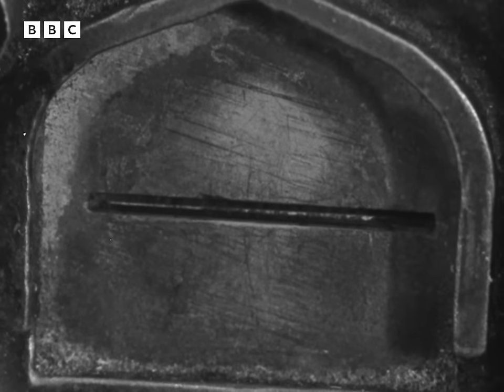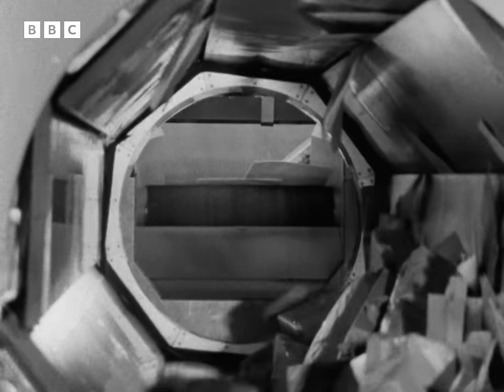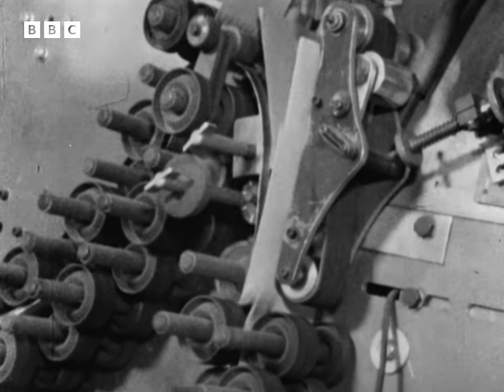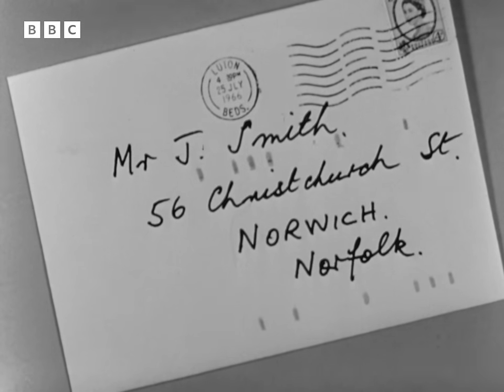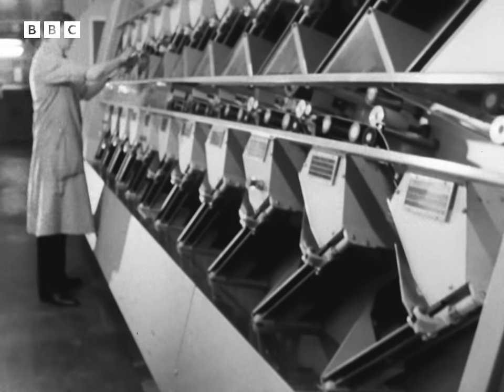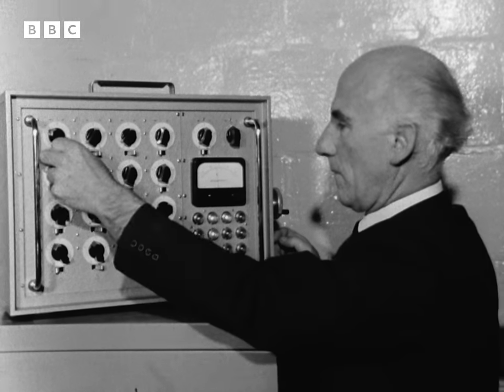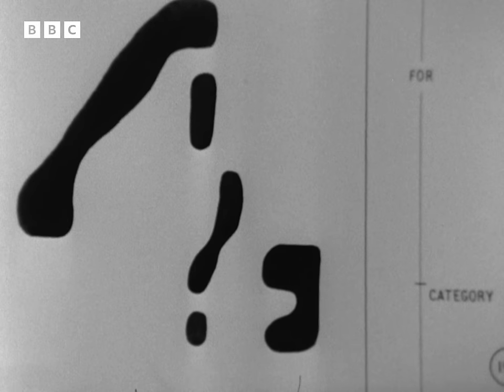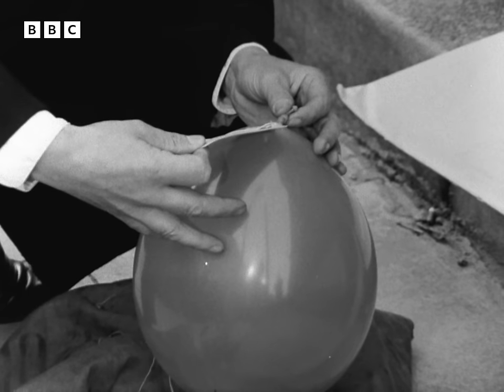1966: The MECHANISATION of the POST OFFICE | Tomorrow's World | Retro Tech | BBC Archive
"To cope with the rising traffic, the Post Office has launched the most ambitious scheme to mechanise the mail the world has ever seen."

Derek Cooper narrates a Tomorrow's World item about the continuing march towards mechanisation and automation in the Post Office.

Mail sorting has already been literally revolutionised, courtesy of a rotating drum sorter, which separates letters from larger packages. The letters are whisked off on conveyor belts, which divert them according to size and then space them out evenly so they can be fed through ALF - the Automatic Letter Facer - where they are franked for postage. Addresses across the country will be given special "postal codes" - some areas, like Norwich, Oxford and Watford already have post codes - to speed up delivery.

It is hoped that the adoption of technology will remove four human interactions for each of the 30 million letters posted in Britain every day, saving the Post Office millions of pounds.

At the Post Office Engineering Research Station, work continues apace by Doctor Combes, who is developing a machine that can actually read a written address.

One day, might the entire postal service be automated?

Clip taken from Tomorrow's World, originally broadcast on BBC One, Wednesday 2 November, 1966.